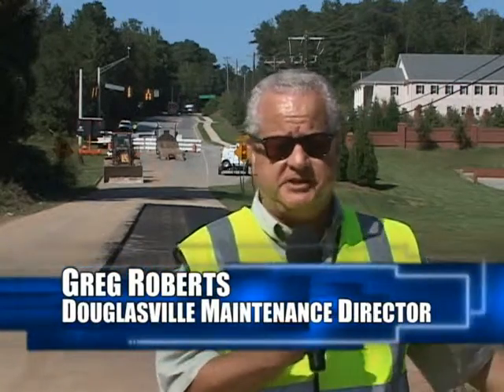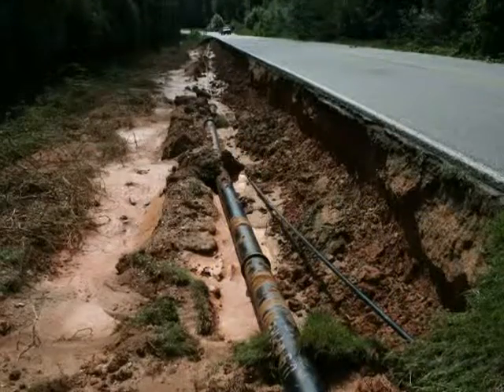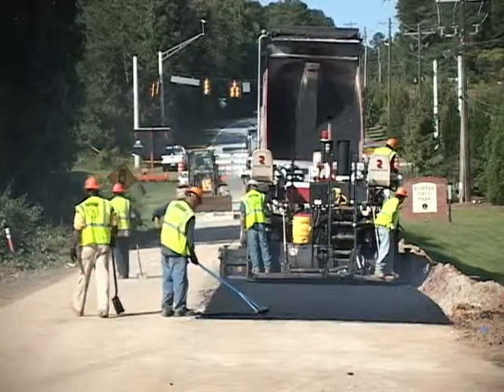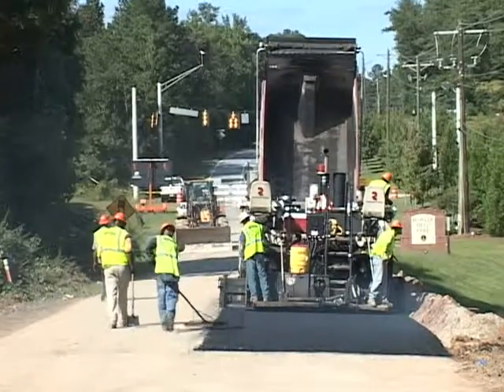Info Flash - Chapel Hill Road Damage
Greg Roberts explains about the damage to Chapel Hill Road from the recent flooding.